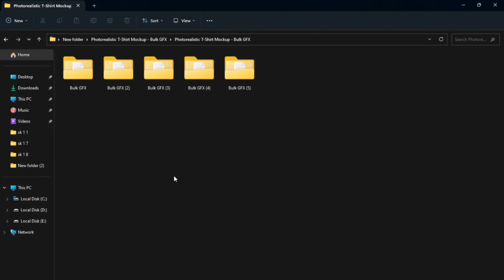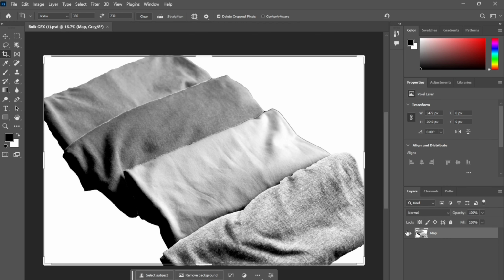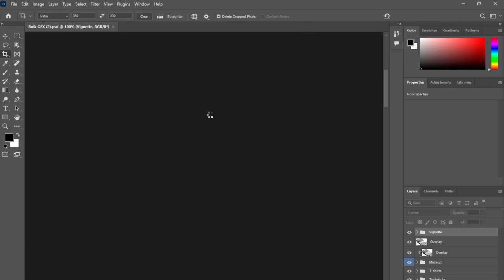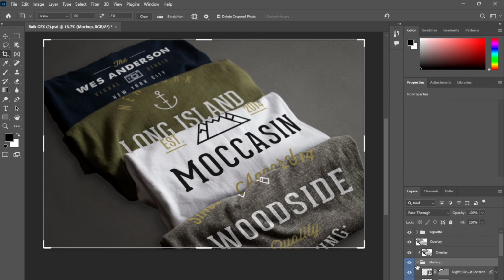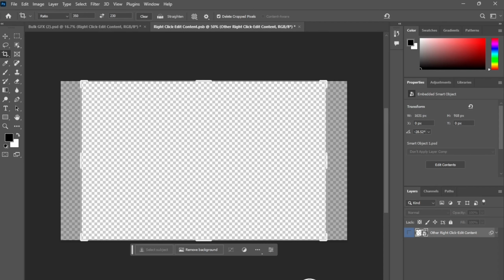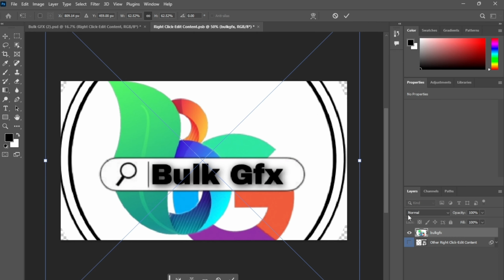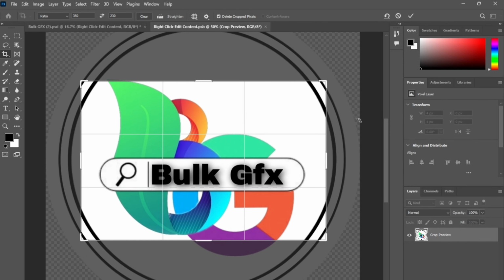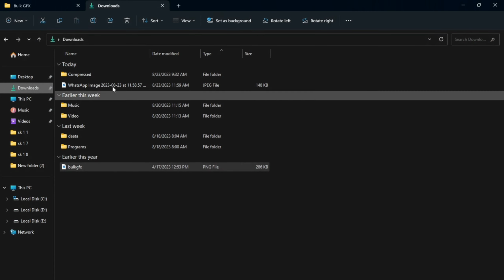Photorealistic T-Shirt Mockup |Bulk GFX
Photoshop Files Templates
Brochures Templates
T-Shirts Templates
Certificate Templates
Tri-Fold Templates
Bi-Fold Templates
Frames Templates
Book Cover Templates
Slideshow Templates
Infographic Templates
Wedding Album Cover Templates
Professional Stationery
YouTube Thumbnails Templates
Banners Templates
Stickers Templates
Logo Templates
Letterhead Templates
Flyers Templates
Logo Intro Templates
Poster Templates
CV Resume Templates
Promo Templates
Audio Visualization Templates